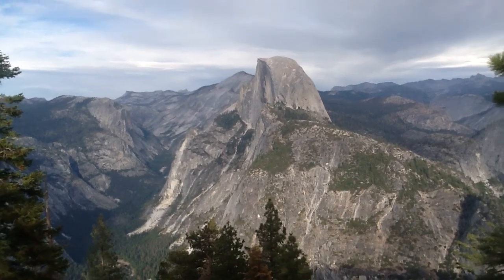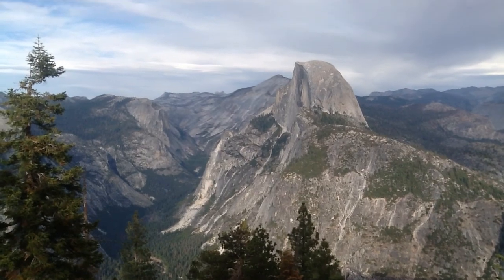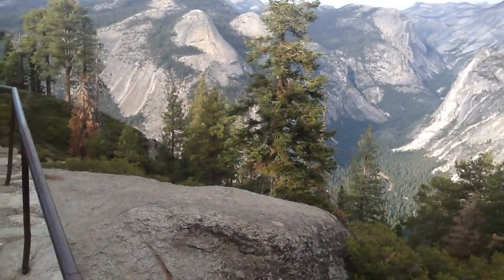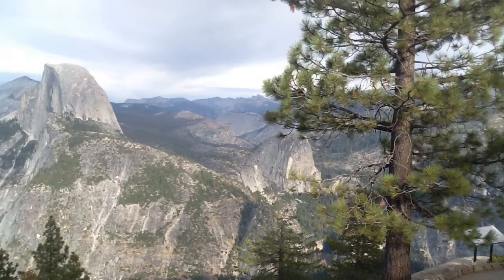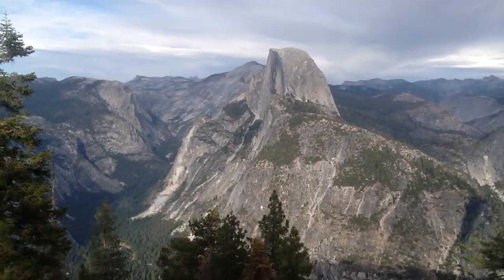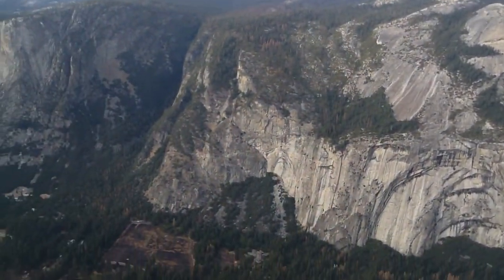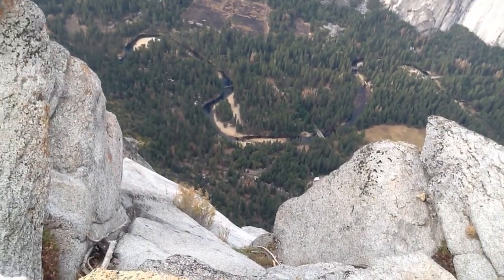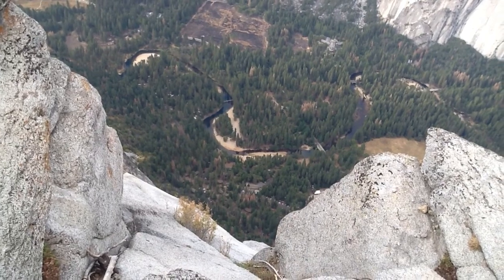Half Dome in Yosemite National Park